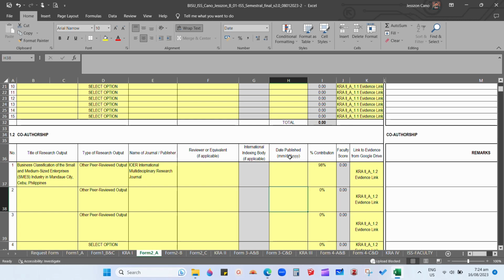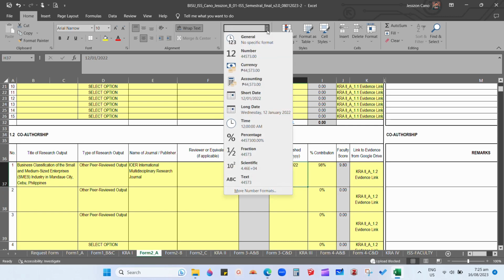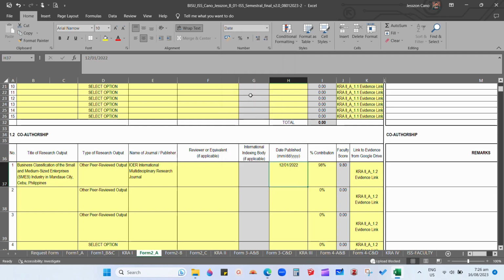How to fix the date format issue (i.e., Month and Date Swap) in MS Excel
NBC Cycle 9 | SUC Faculty Position Reclassification